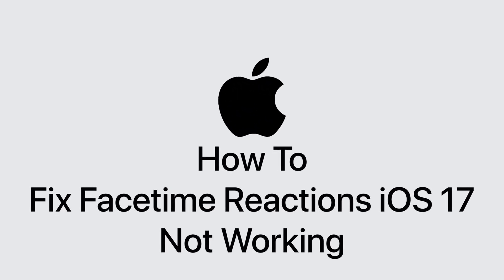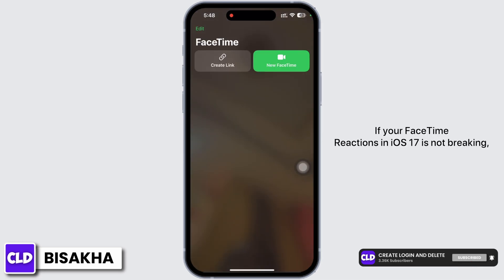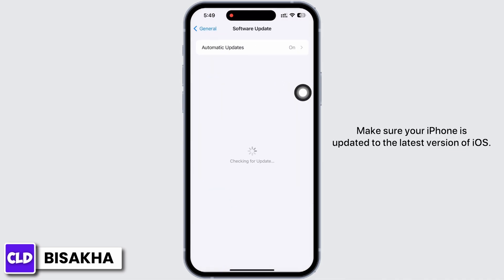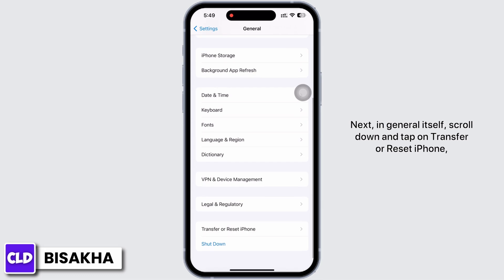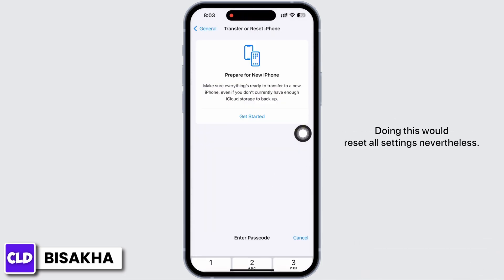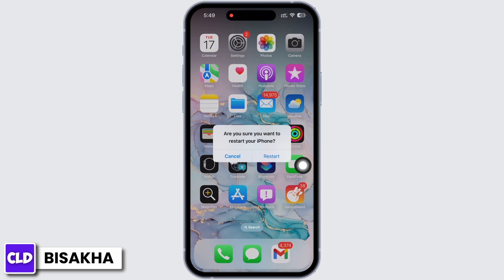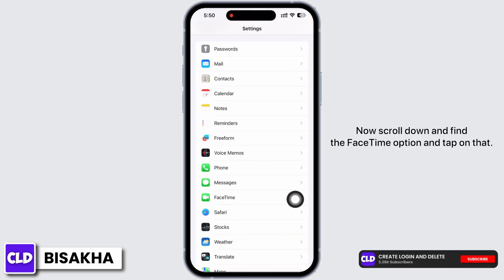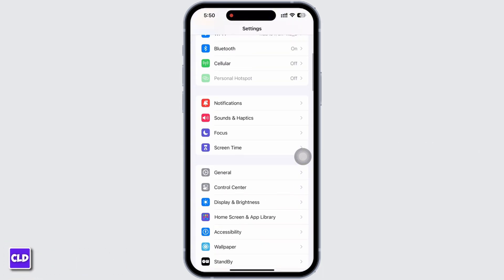How To Fix Facetime Reactions iOS 17 Not Working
In this step-by-step guide, we'll cover everything you need to know about fixing FaceTime reactions on iOS 17, including potential solutions, tips, and best practices to ensure your FaceTime experience is fully functional.

👋 Welcome to Create Login And Delete! In this video, we're here to help you resolve the issue of FaceTime reactions not working on iOS 17. If you've been experiencing problems with FaceTime reactions and want to get them back in working order, this tutorial is designed to guide you through the troubleshooting process.

Tips for Fixing FaceTime Reactions Not Working on iOS 17:
🔗 If you have any questions or need further assistance with this issue, don't hesitate to ask in the comments below, and we'll be here to assist you. If you find this video helpful, please consider giving it a thumbs up and sharing it with others who may be experiencing FaceTime reaction problems on iOS 17.

📱 Timestamps:

0:00 - Introduction
0:05 - Fixing FaceTime Reactions Not Working on iOS 17
0:10 - Steps To Fix Facetime Reactions iOS 17 Not Working